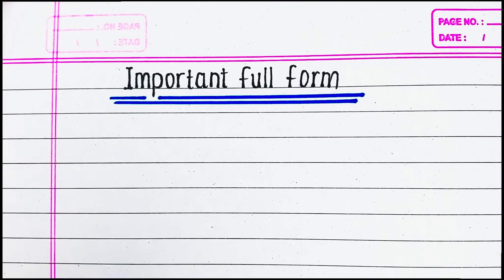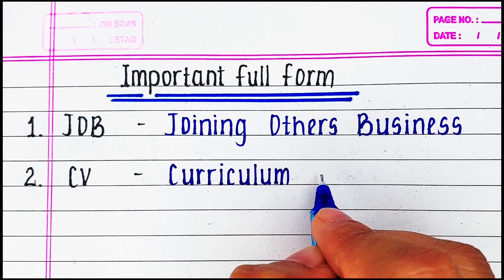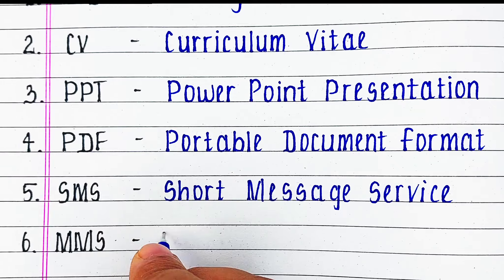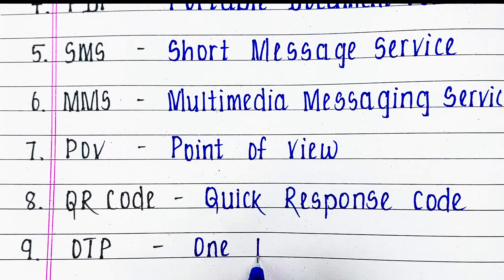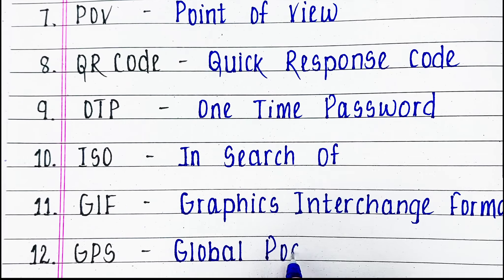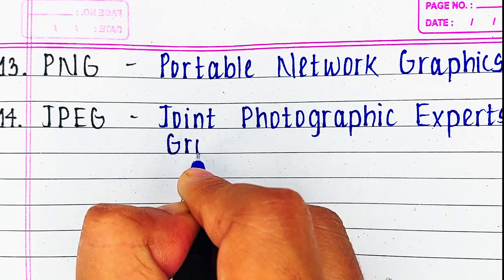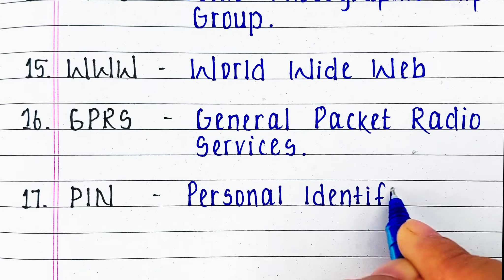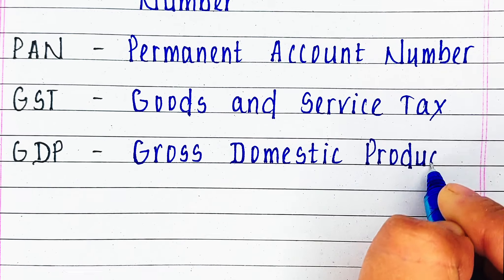20 most important full forms | very important full forms | general knowledge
20 most important full forms | very important full forms | general knowledge

In this video you will learn 20 Important Full forms  in English.

Solved Queries
20 Important Full Forms
full form for students
Important gk full form